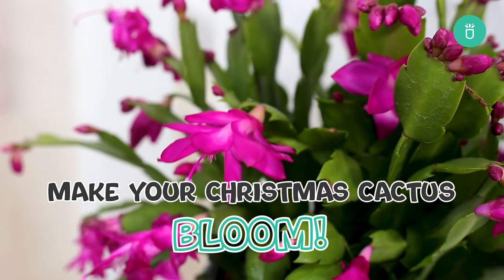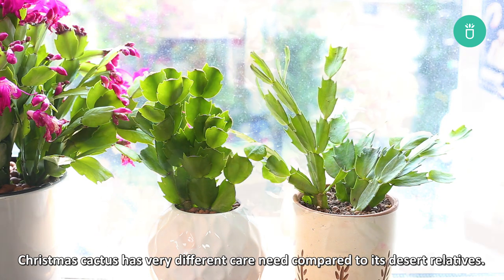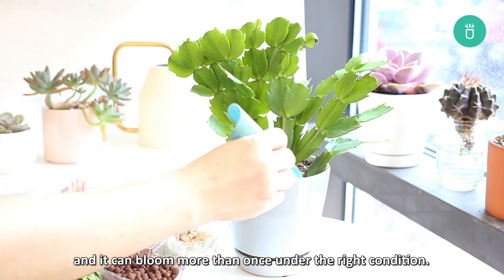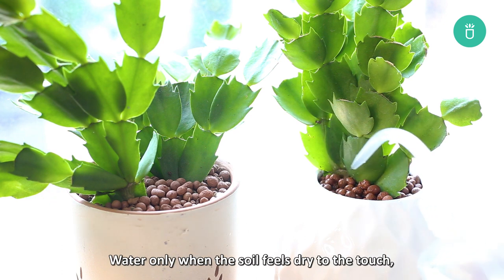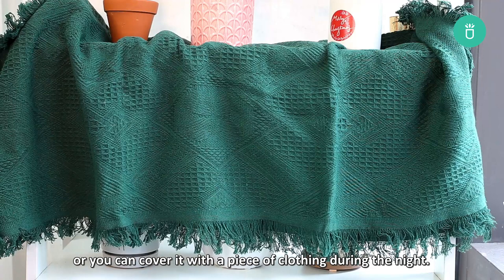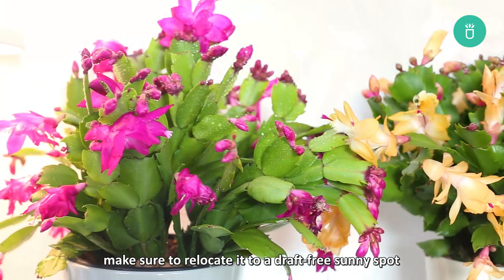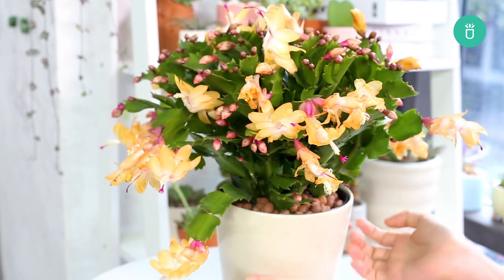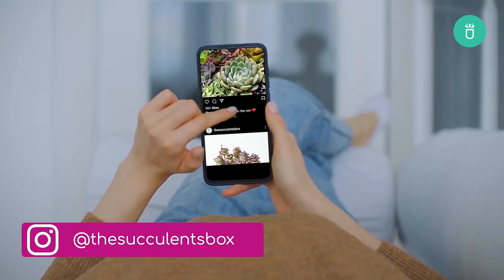HOW TO MAKE CHRISTMAS CACTUS BLOOM | SUCCULENTS CARE TIPS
Christmas cactus is a classic holiday plant. If you ever struggle with making Christmas Cactus bloom, this video is for you.

Every tip in this Christmas Cactus care guide video provides some helpful information that you need to know to make your Christmas Cactus bloom

Timecode

0:00 Intro
0:07 Characteristics of Christmas Cactus
1:05 How to make your Christmas Cactus bloom
1:31 Reduce Lighting
1:50 Provide 12 hours of darkness
2:22 Lower Temperature
2:52 Buds falling off
3:01 Make them bloom again
3:23 Outro